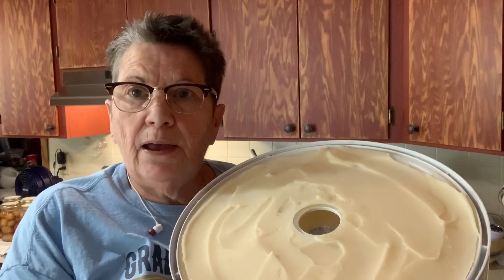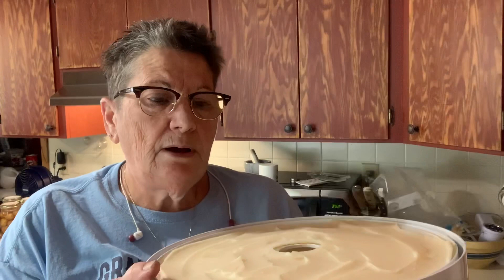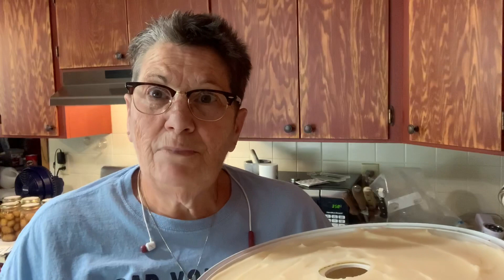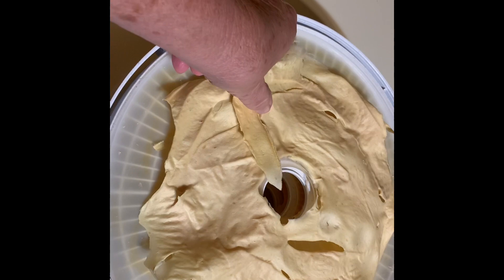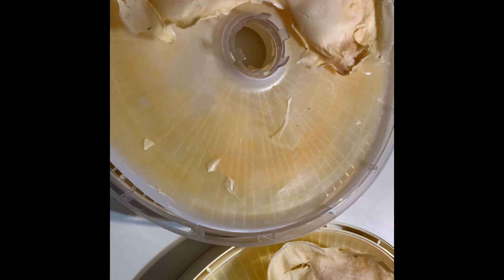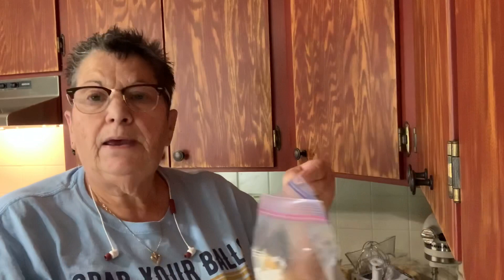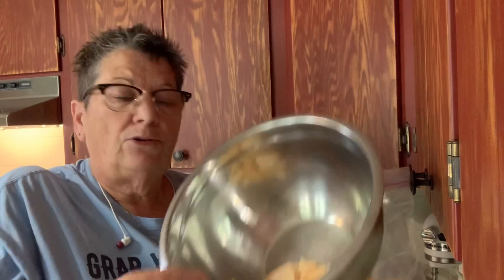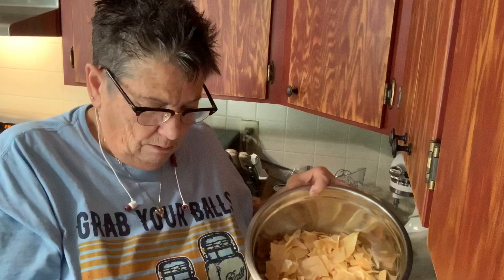Instant mashed potatoes from scratch! Who’d a thunk it!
I decided to try a kitchen experiment. Instant mashed potatoes from scratch!  It worked!

Boil peeled potatoes under tender. Drain the potatoes, save the water  Whip until smooth, adding ONLY the reserved water
Spread on dehydrator sheets. When dry grind in food processor. Store in mason jars
To rehydrate 2T potato flakes to 1/2 cup HOT water. Add milk, butter & seasoning to taste